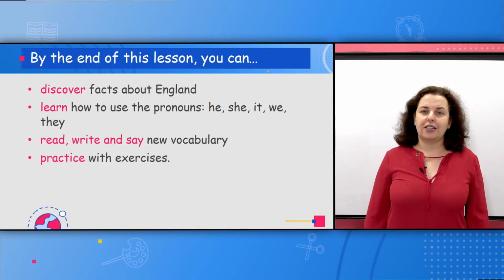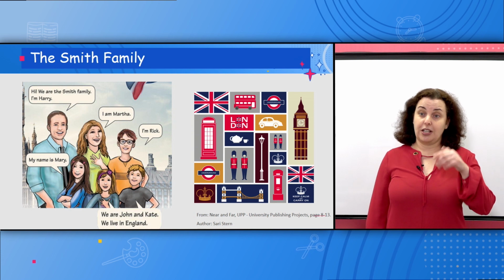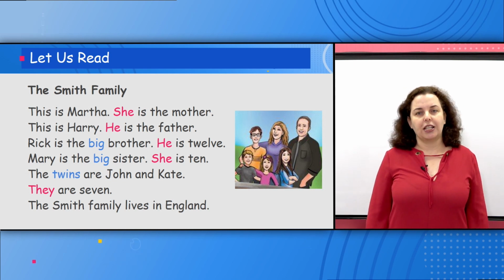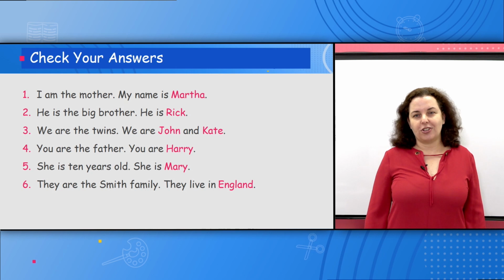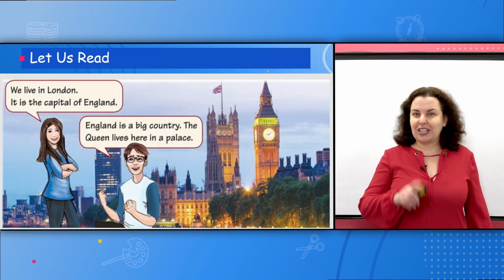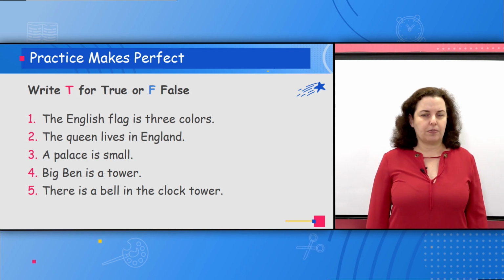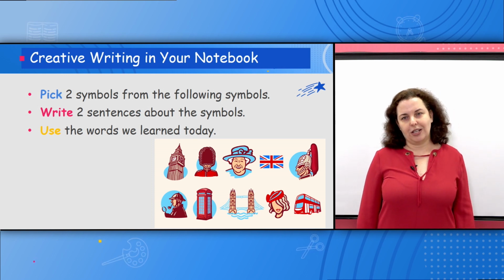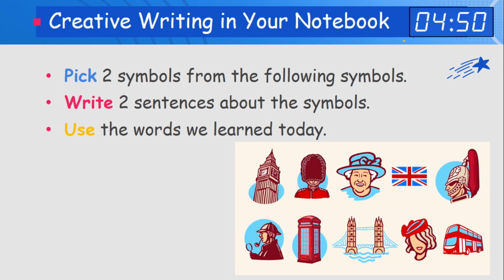כיתות: ה' אנגלית - טיול באנגליה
מורה: רבקה רוזנברג